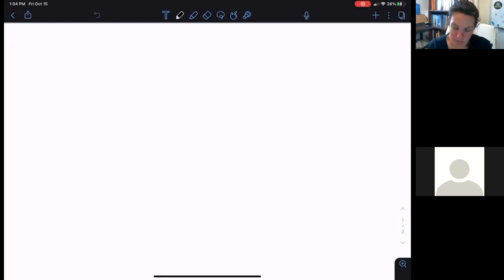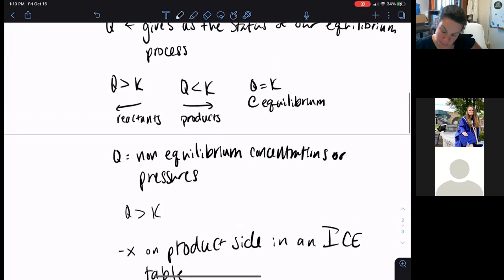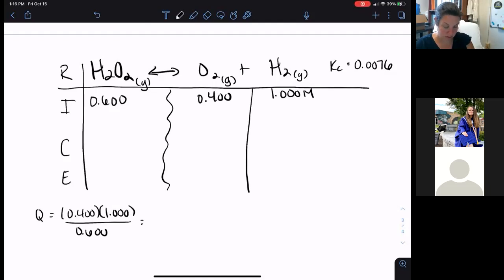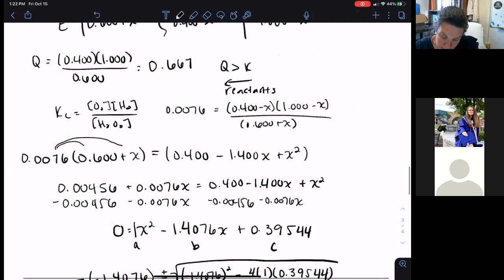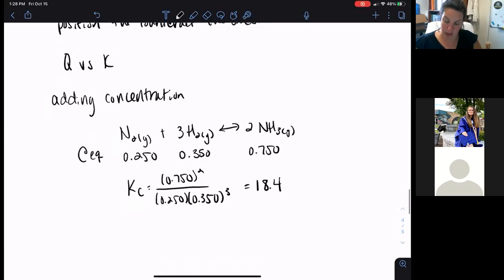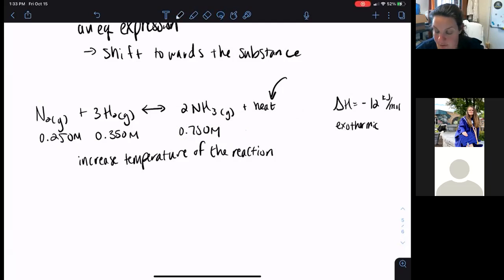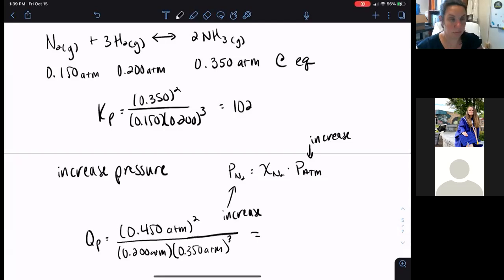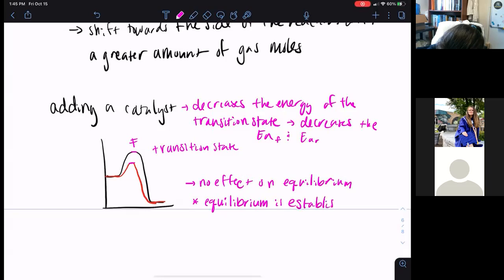1212 Week 7 Review